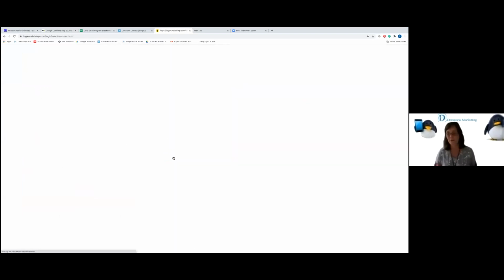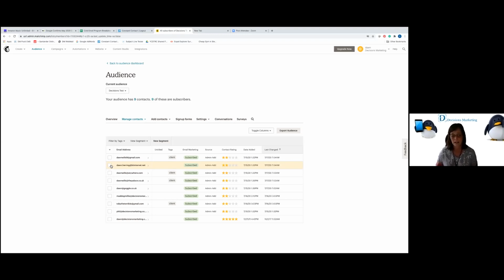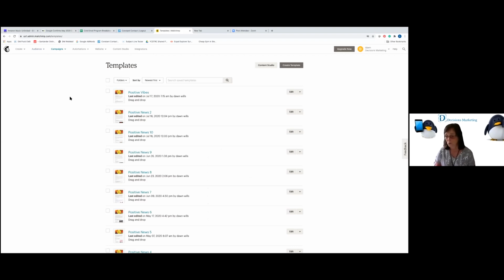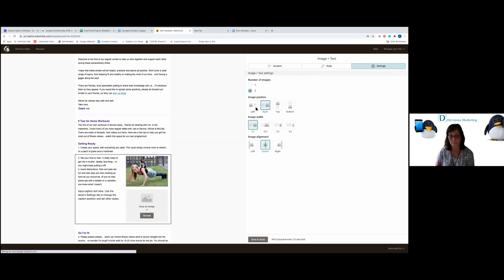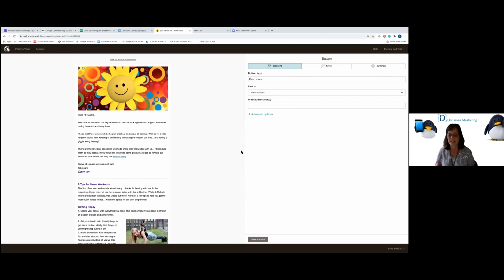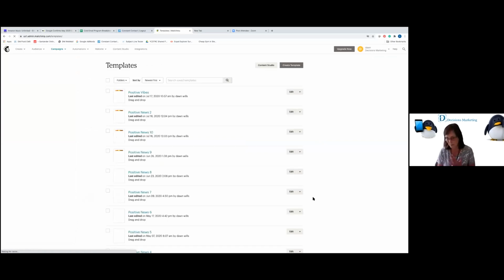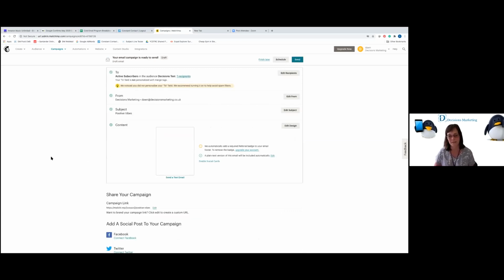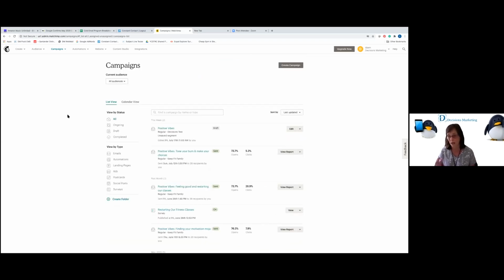Getting the best out of your Mailchimp account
Mailchimp is a great way to keep in touch with current or past customers as well as reaching out to your potential audience.  Dawn Wills from Decisions Marketing gave some of our WIBN members a quick tour of the key features on setting up an account, creating tags or segments and designing your first email out.